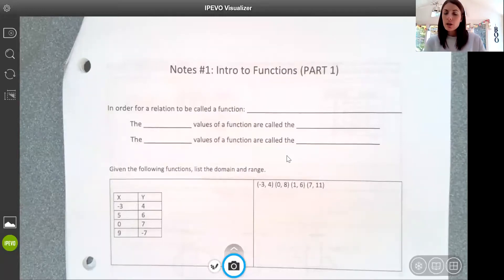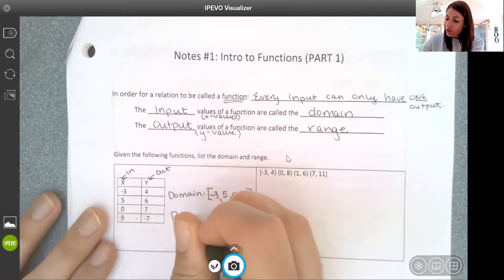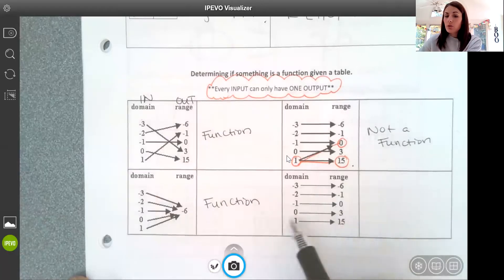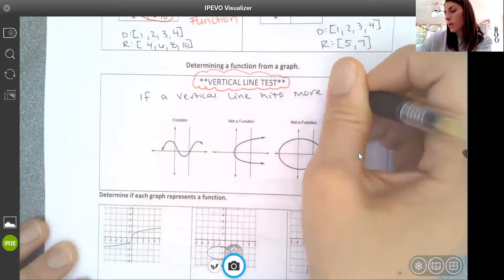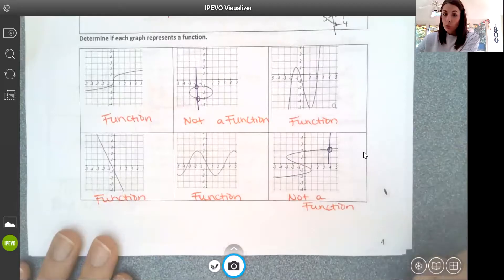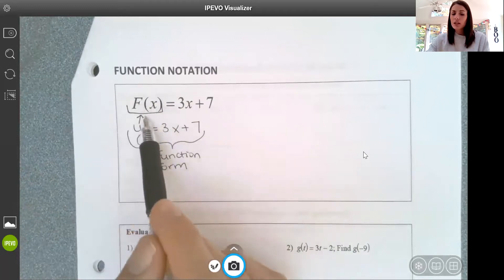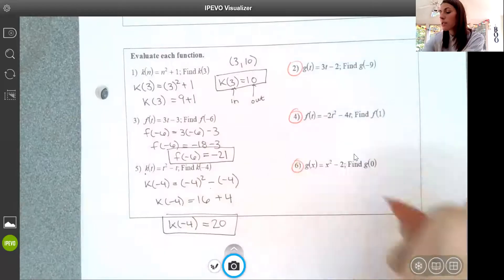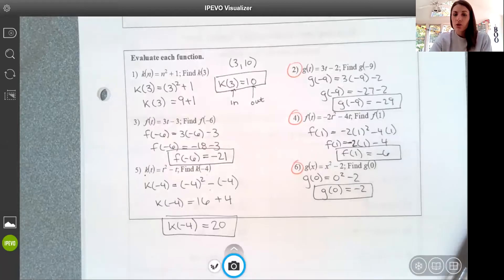NOTES #1 (unit 2): Intro to Functions Video Lesson 10/19